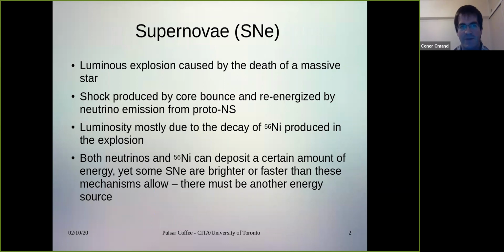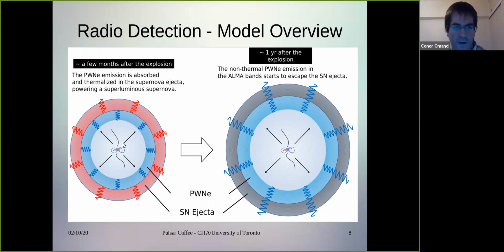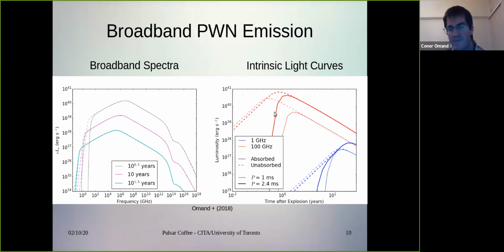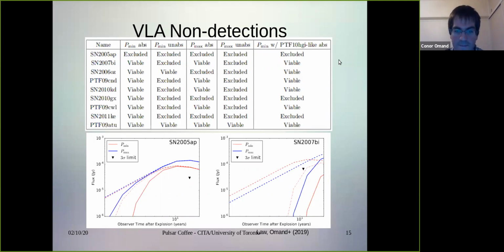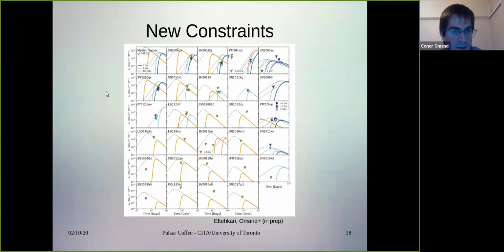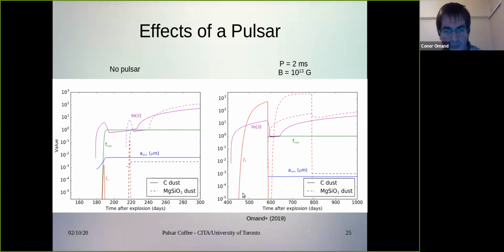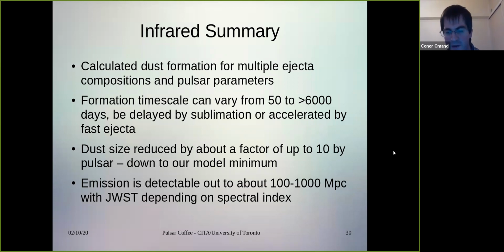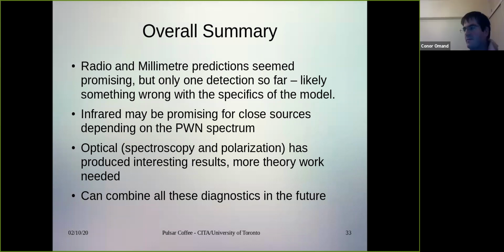CITA 918: Multiwavelength Signals From Engine-Driven Supernovae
Title: Multiwavelength Signals From Engine-Driven Supernovae
Speaker: Conor Omand (University of Tokyo)
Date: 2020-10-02